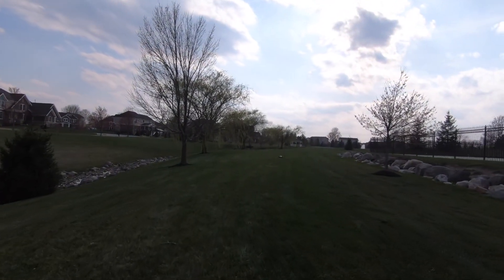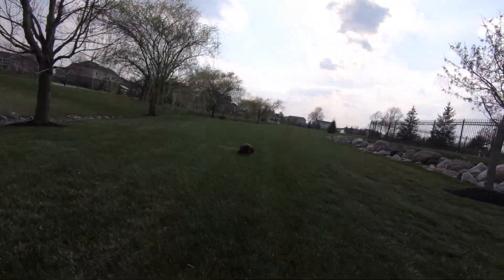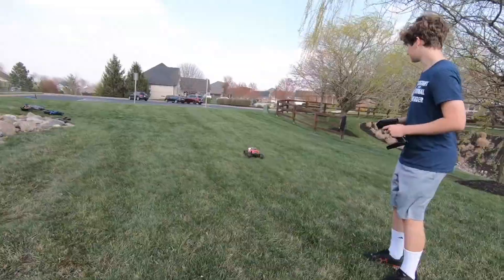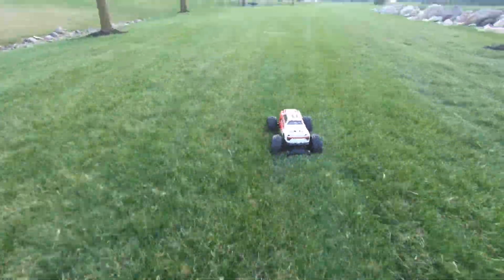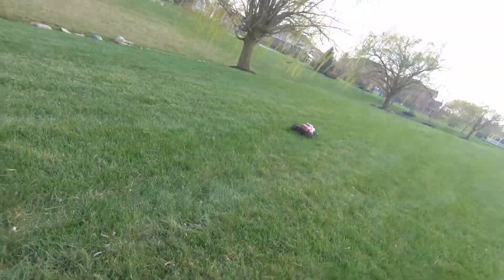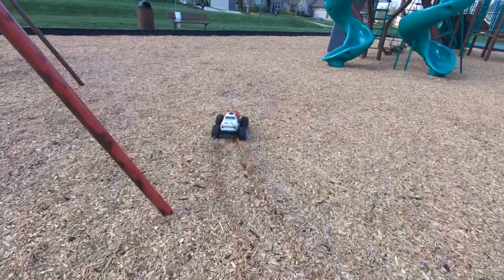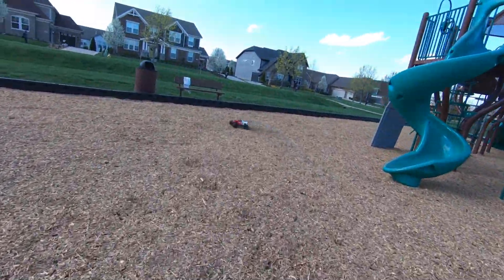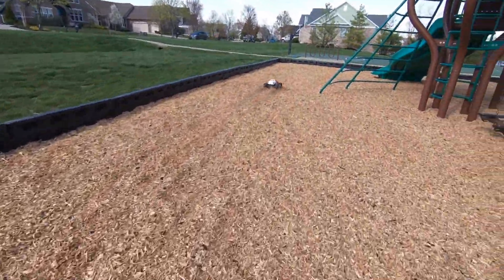Short Bash of the Arrma Granite 4x4 3s BlX v3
Camera: Gopro Hero 7 Black

Soft Box Light

A Great Tripod

My channel is devoted to RC And Cars. I go to cars and coffee, Unbox RC cars And make awsome rc videos! Thanks for whatching, Farewell!